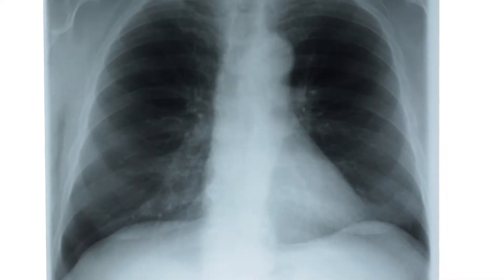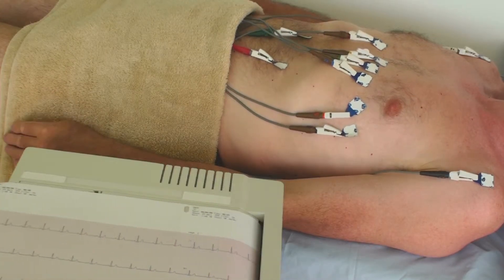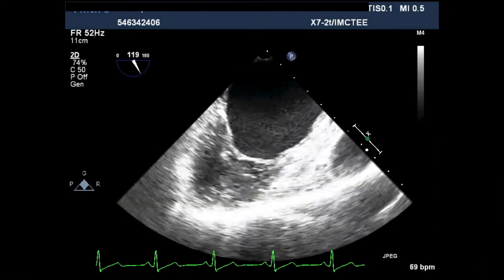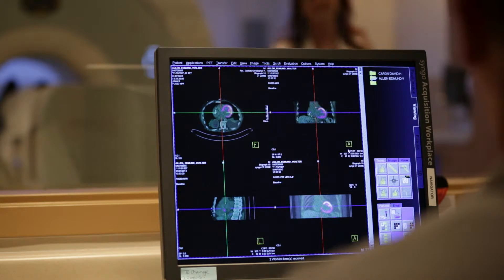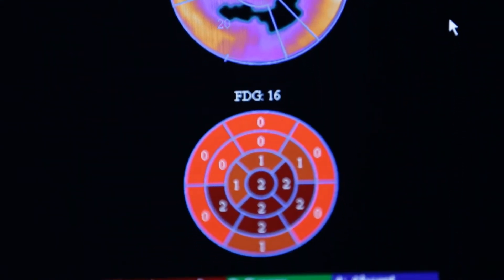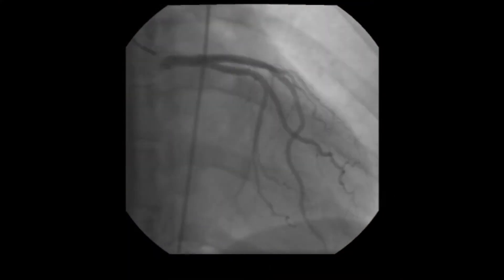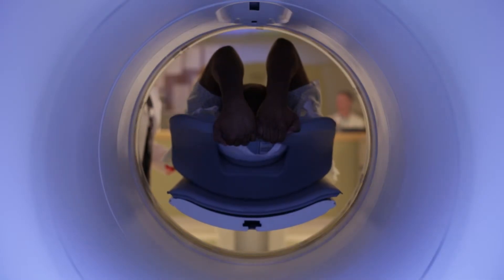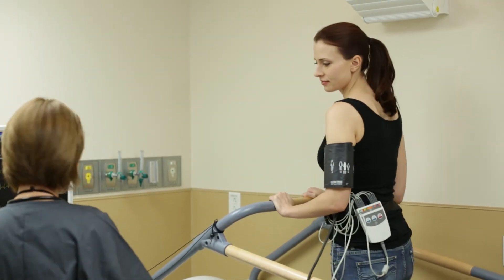Understanding the tests for heart failure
Learn more about the tests that you have had, or may need, and what they are looking for and how they are performed.